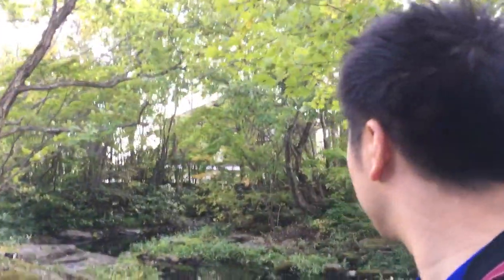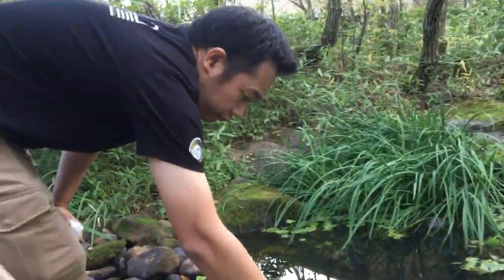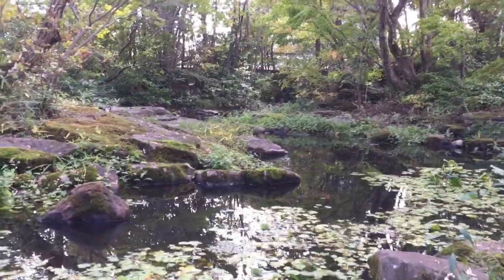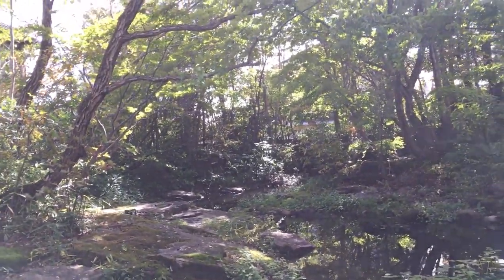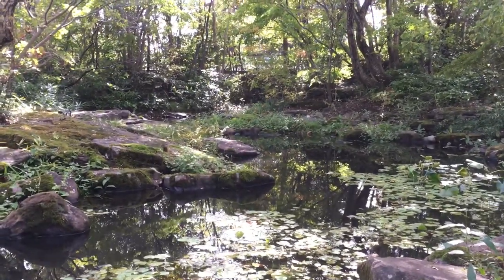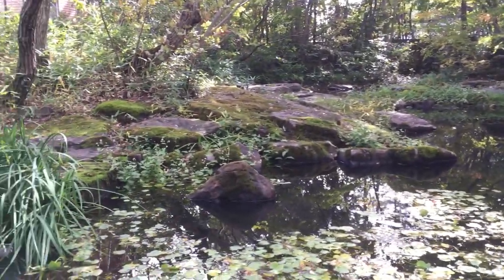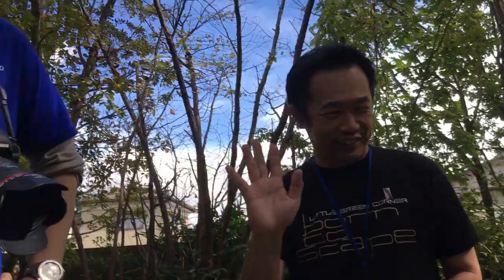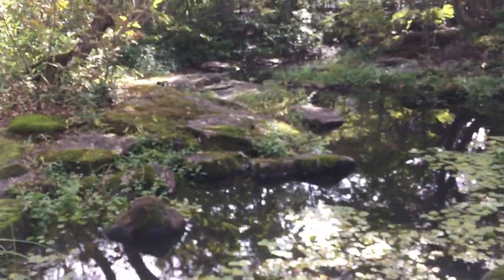Vlog - Amano’s Pond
In Amano-san’s garden with ADA staff Ogawa-San and Grand Champion Josh Sim, talking about the pond.